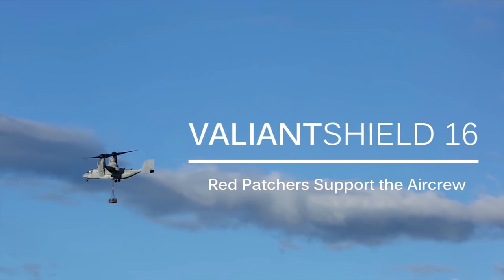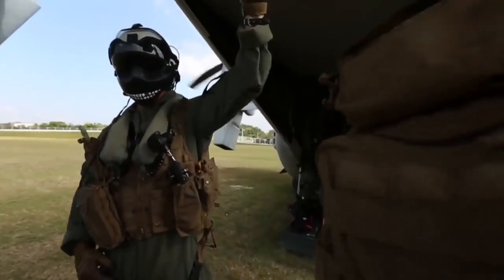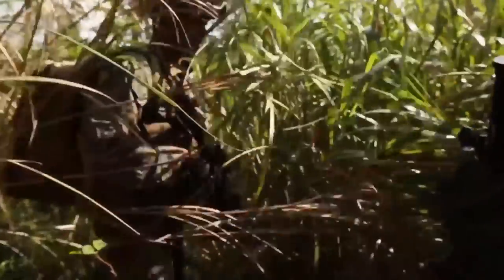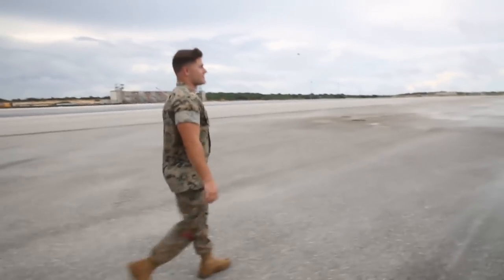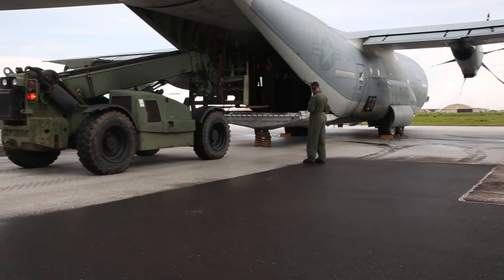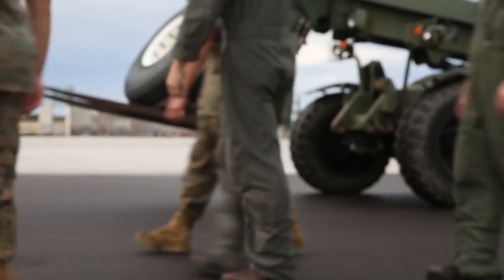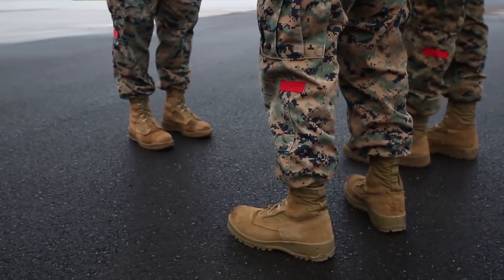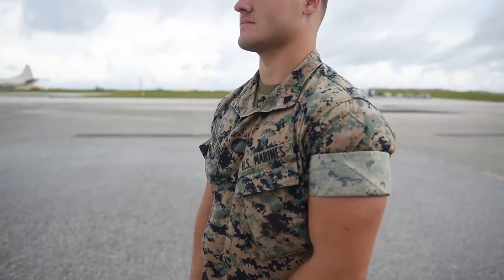Red Patchers | III MEF Carries On Tradition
Cpl. Anthony Hamilton, a landing support specialist with III Marine Expeditionary Force explains the details of his job field and how his platoon supports Valiant Shield at Andersen Air Force Base, Guam, September 14, 2016. VS16 is a biennial, U.S.-only, field training exercise with a focus on integration of joint training among U.S. forces. This training enables real-world proficiency in sustaining joint forces through detecting, locating, tracking and engaging units at sea, in the air, on land, and in cyberspace in response to a range of mission areas.

(U.S. Marine Corps video by Sgt. Ally Beiswanger)